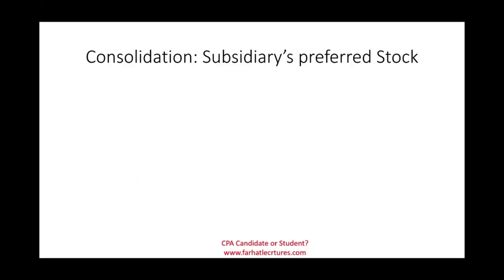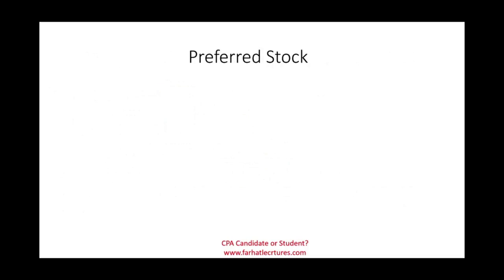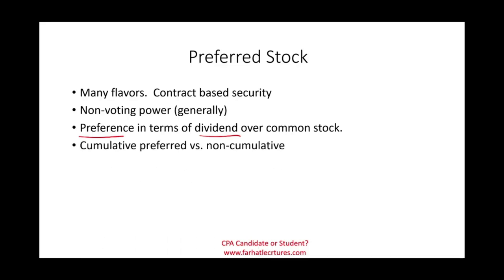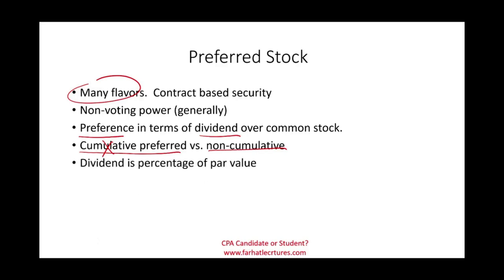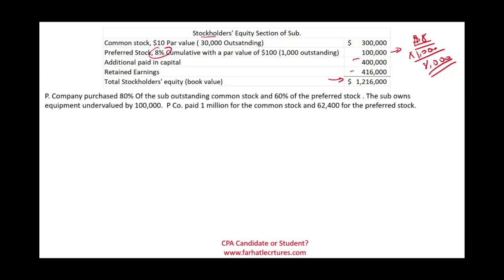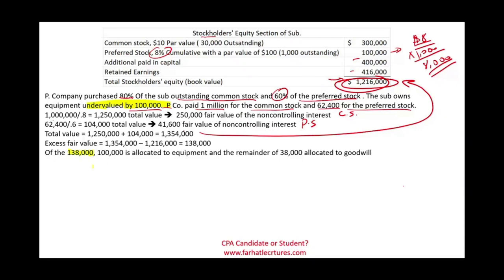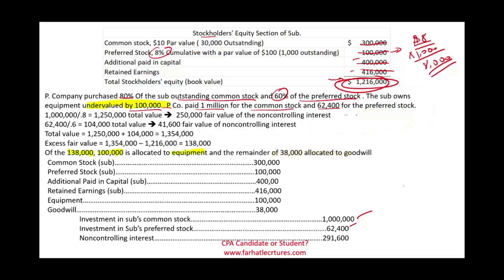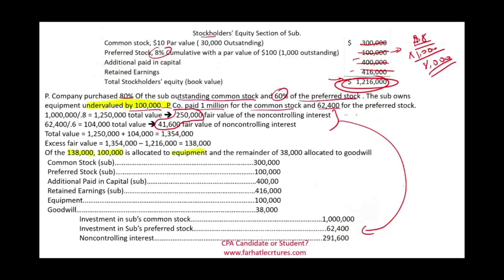Consolidation: Preferred Stock. Advanced Accounting CPA exam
in this session, I explained consolidation when preferred stock exist.